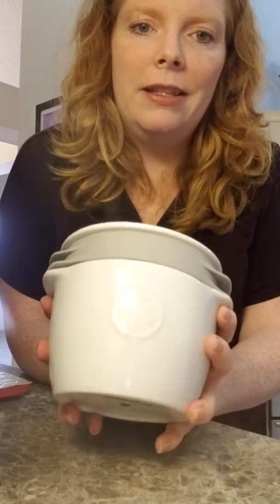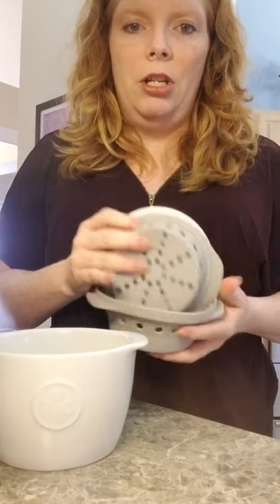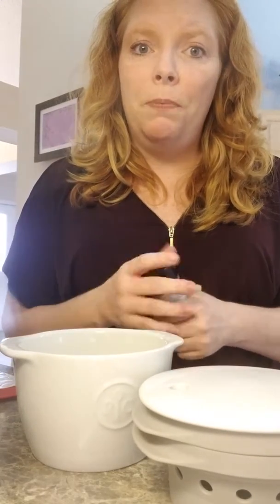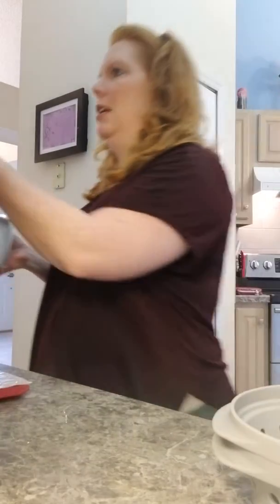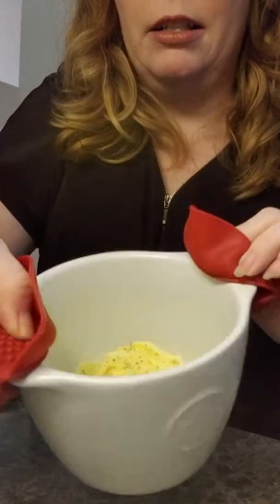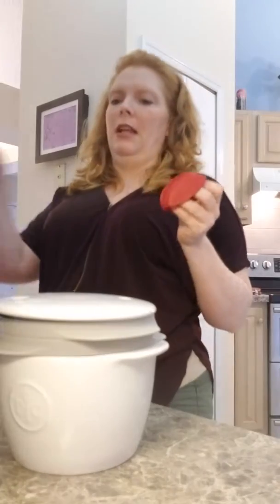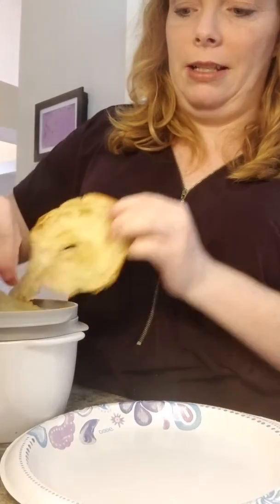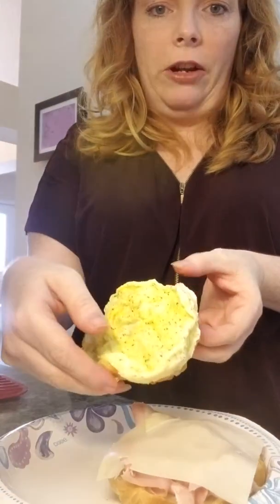Breakfast sandwich maker. Ham egg and cheese croissant